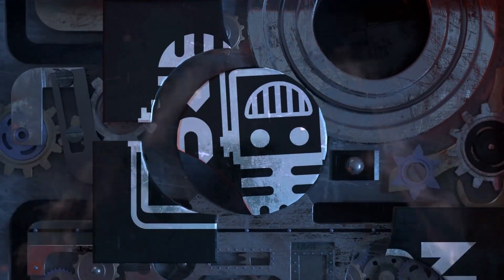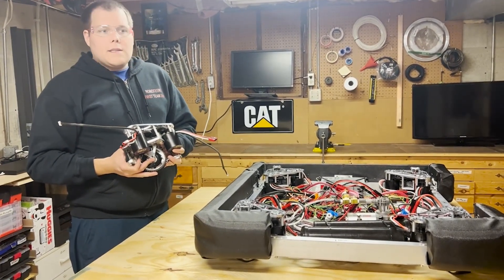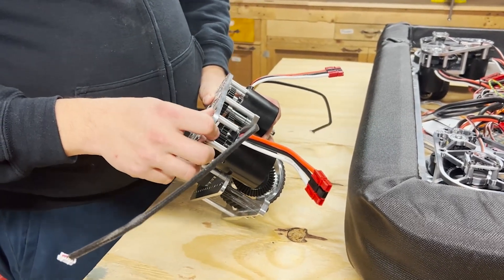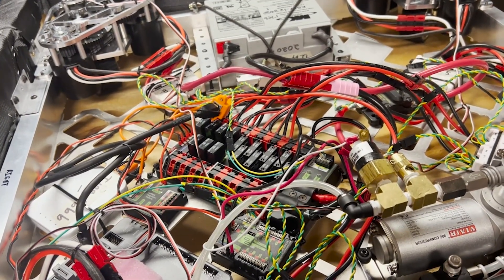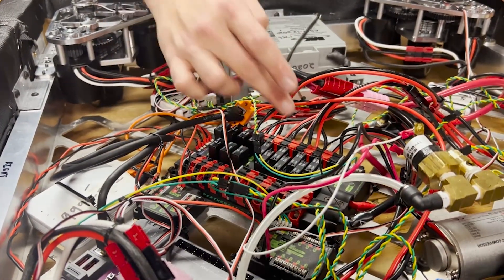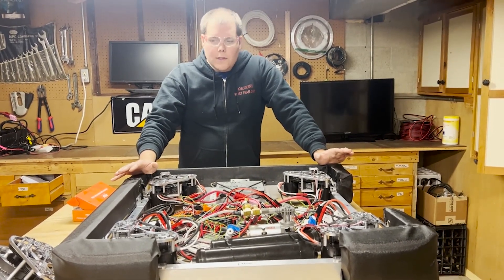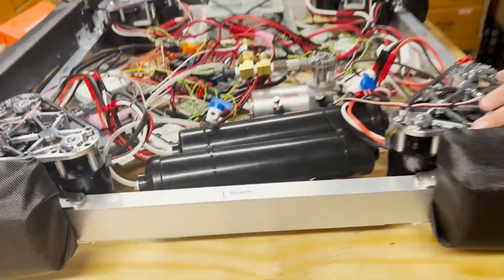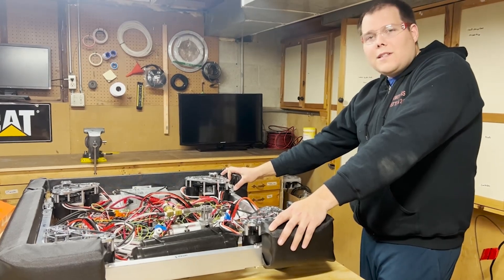Ri3D Redux Swerve Drivetrain Overview | 2023 Charged Up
Ben provides an overview of the Ri3D Redux drivetrain including SDS MK4i swerve modules and the electronics that have gone into assembly.

This video is supported by by Kettering University: Learn more about Kettering and FIRST including available scholarships and by Stryker Careers. Looking for an internship or a new career? Stryker is hiring!